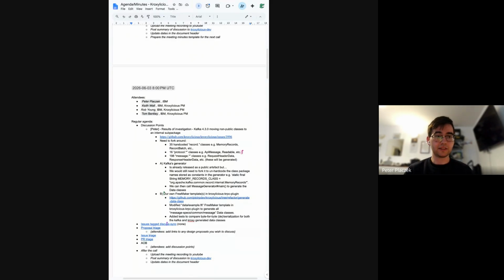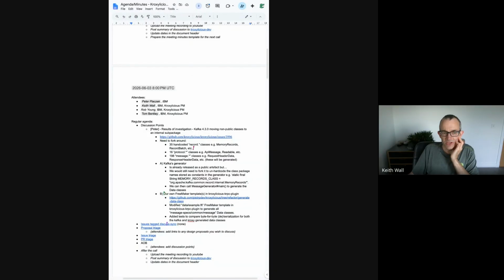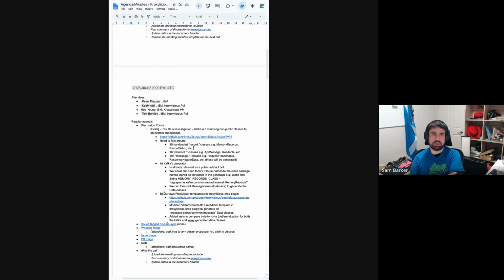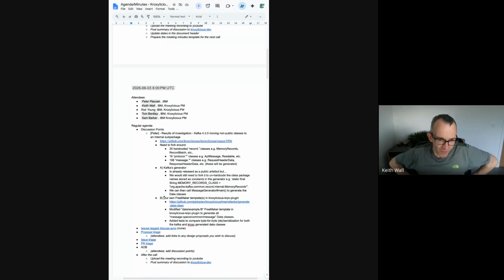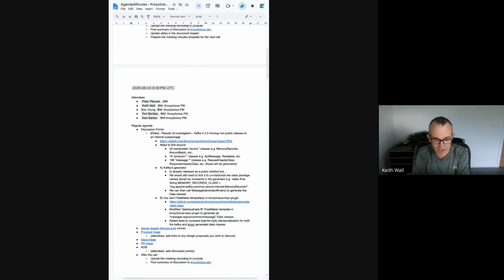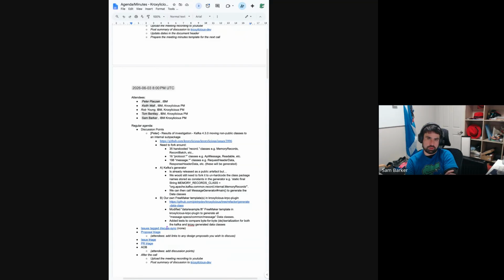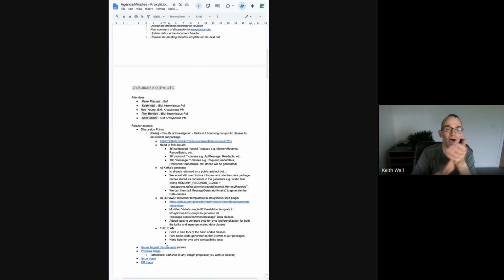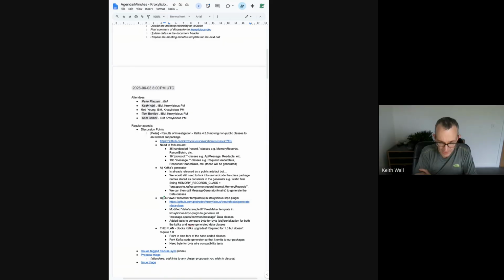Kroxylicious community call - June 3 2026